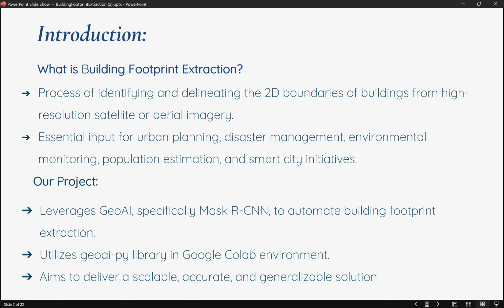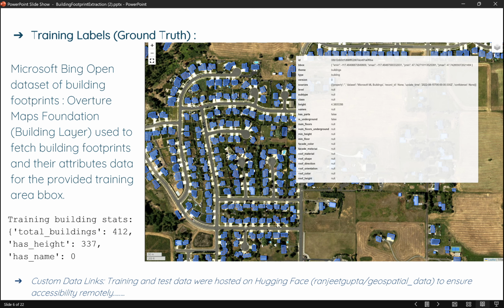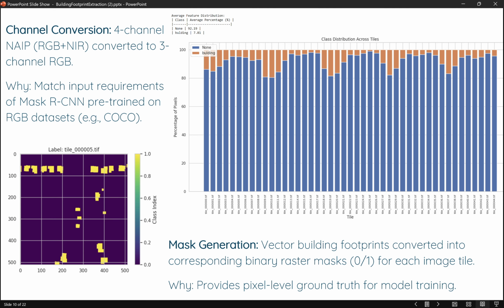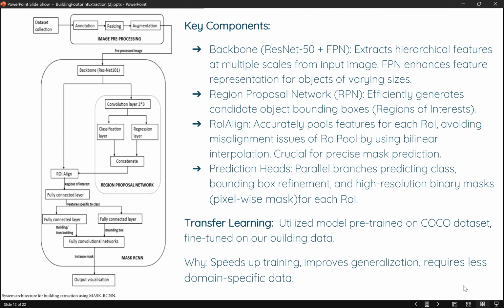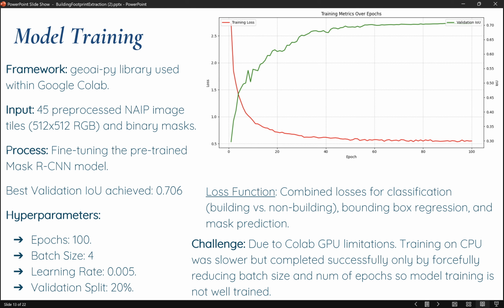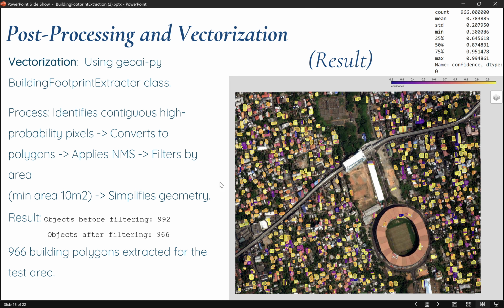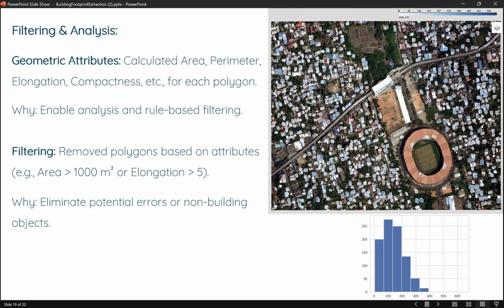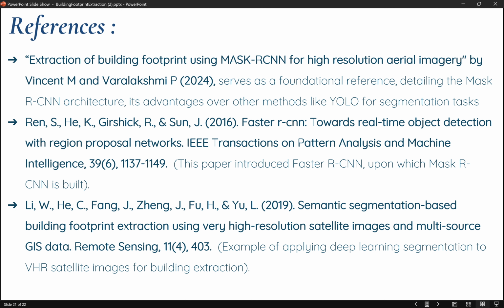Automated Building Footprint Extraction Using GeoAI and Mask R-CNN [Geospatial Project]